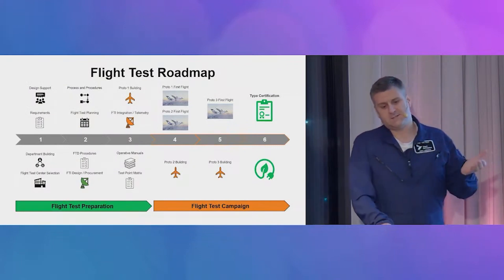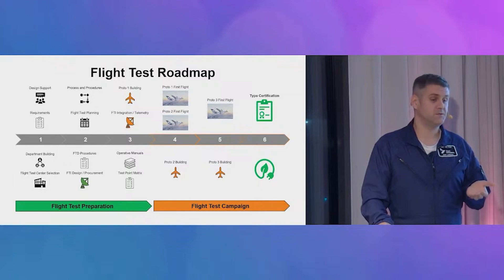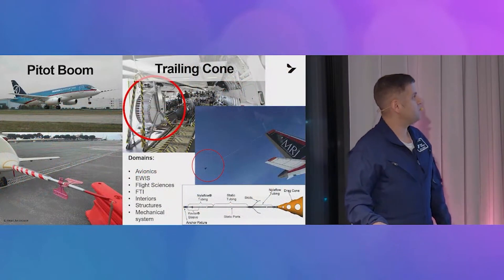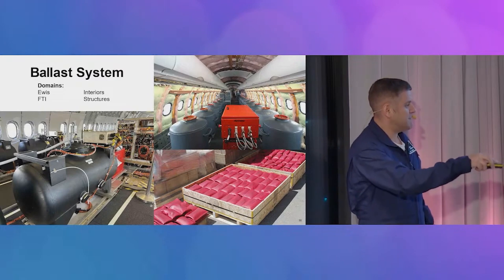Andrew Larkman, Chief Test Pilot at Heart Aerospace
Airplanes are the safest mode of transportation in the world, largely due to the strict regulation surrounding aviation. Curious about the work that goes into complying with these regulations? Don’t miss this presentation by Heart Aerospace's Chief Test Pilot, Andrew Larkman. Recorded at Zenseact’s Towards future, Safer event on November 9, 2023.